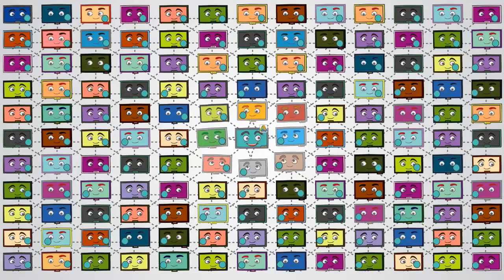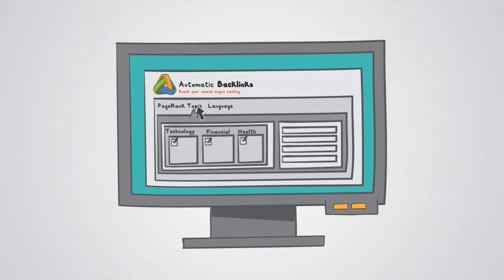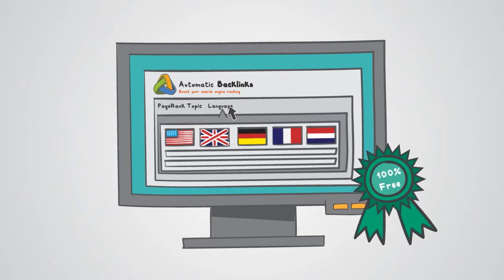Link Exchanges Explainer Video Voice Over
[Jamie Buck Voice Overs] Explainer Video on Link Exchanges voiced by Jamie Buck.